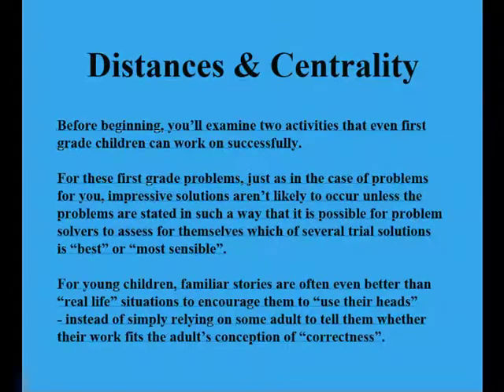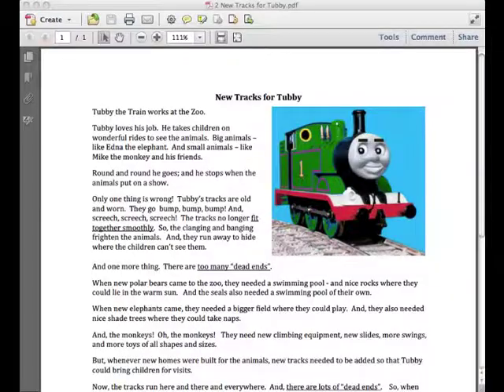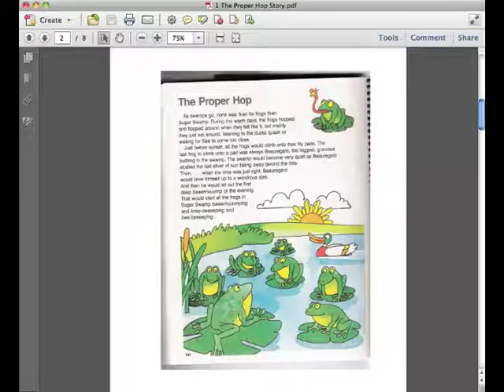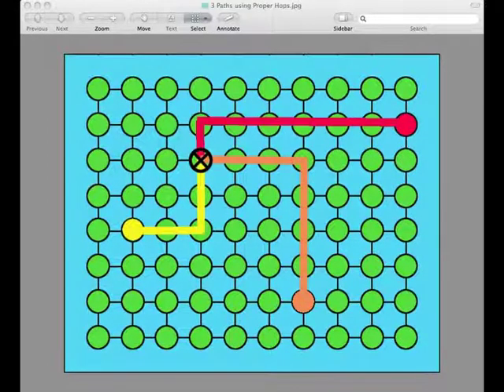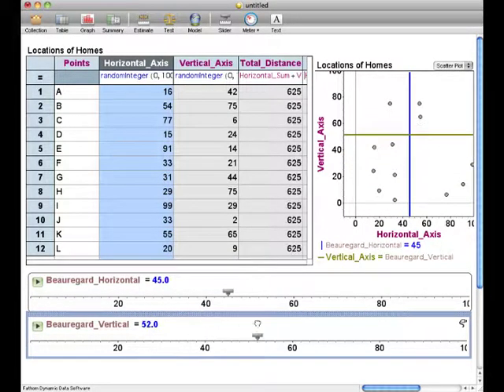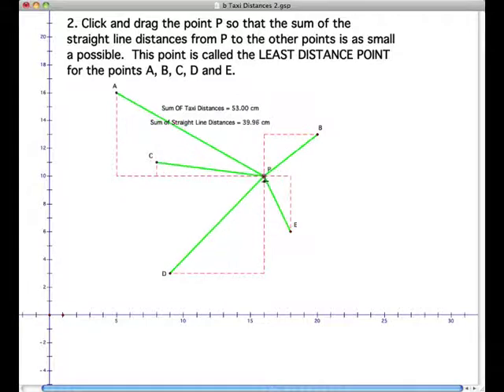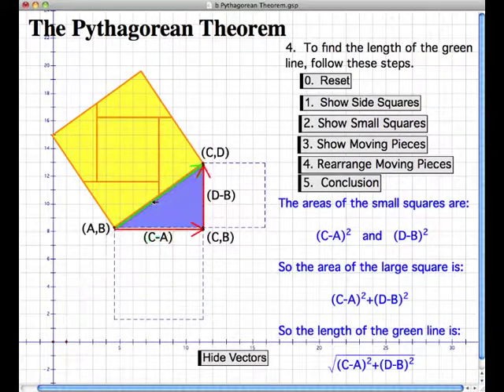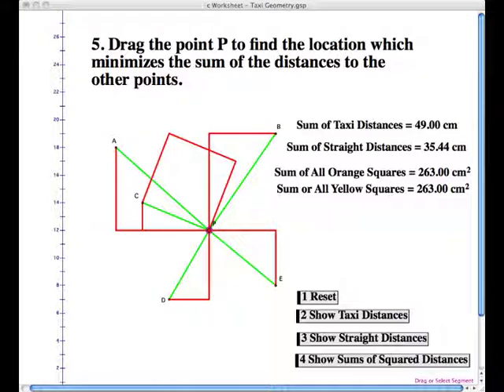3.3.1.b1 Distances & Centrality